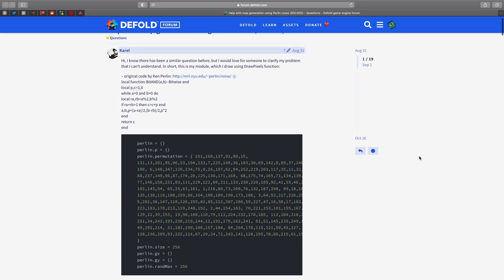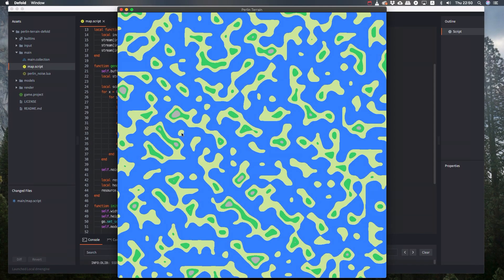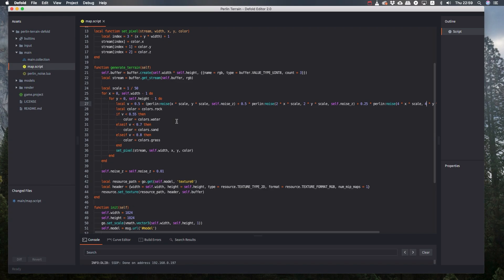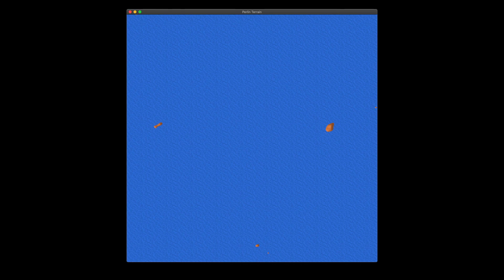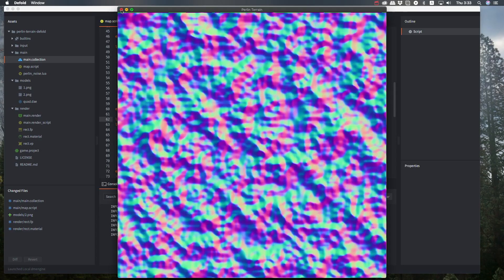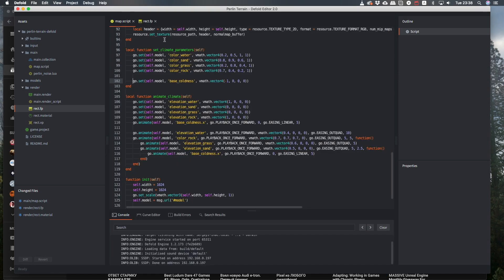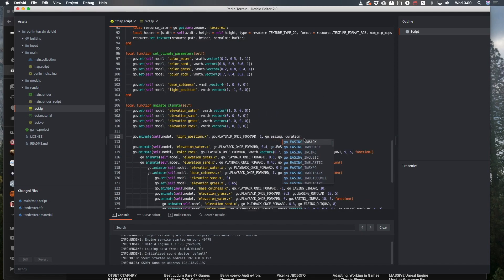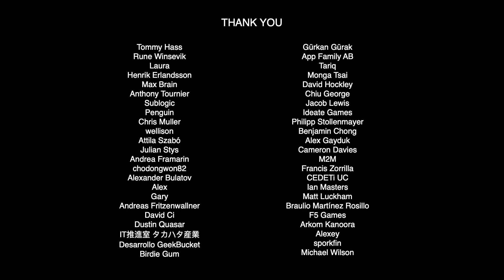Defold - Procedural climate generation on a Perlin terrain. Devlog.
Procedural 2D terrain generation with procedural climate change animation using Defold engine and Lua programming language.